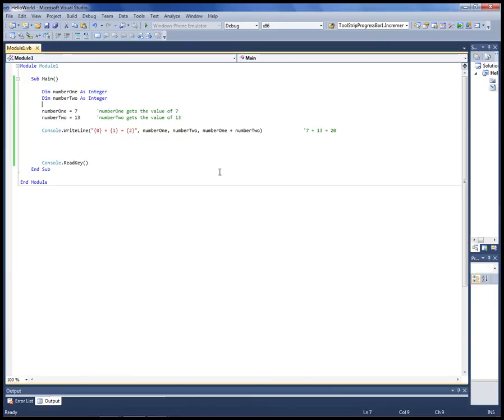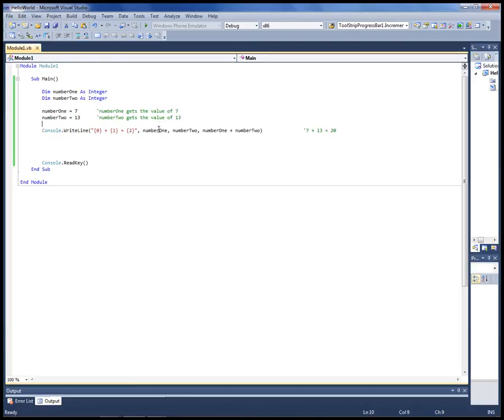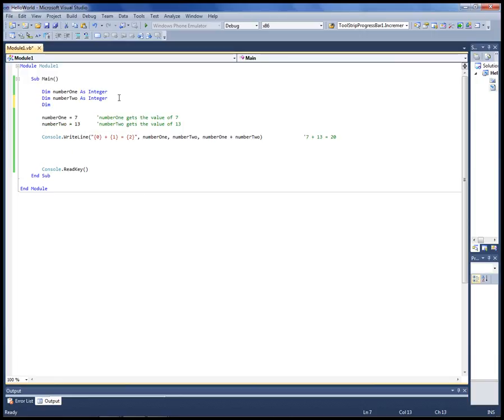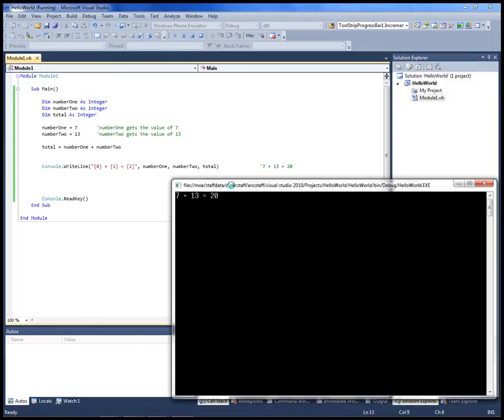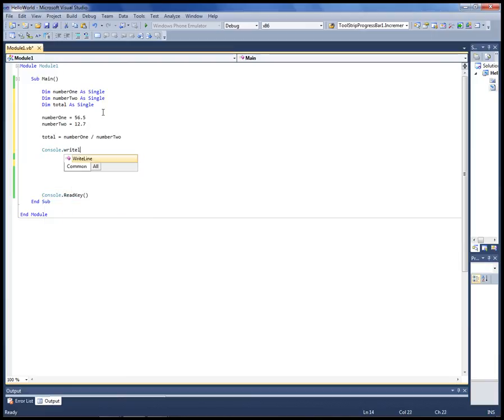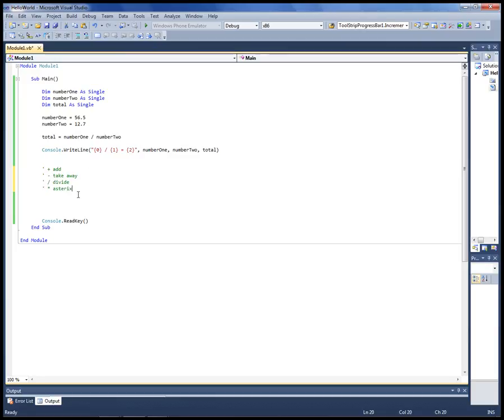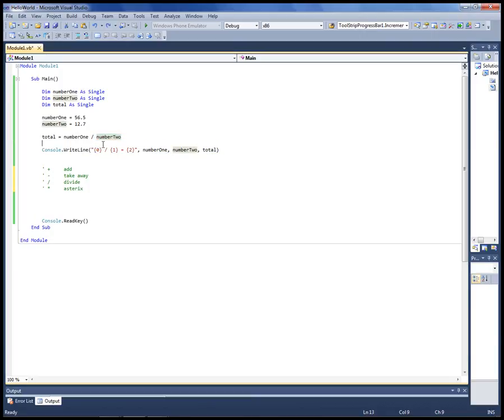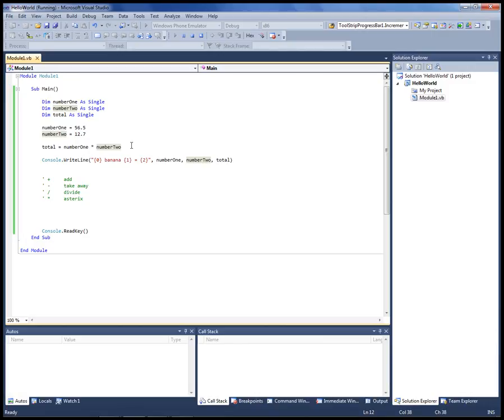7. Variables 5